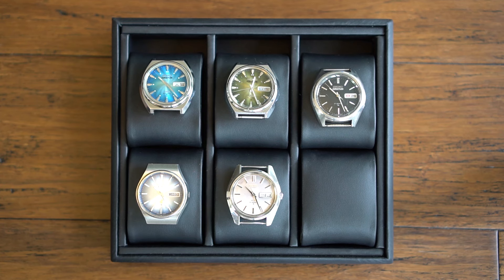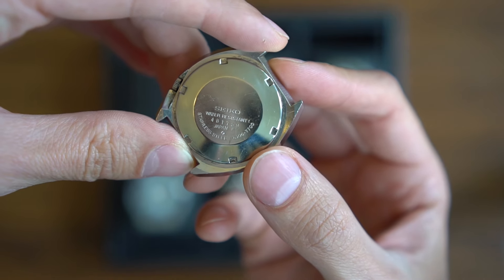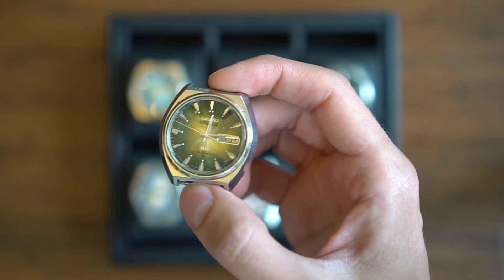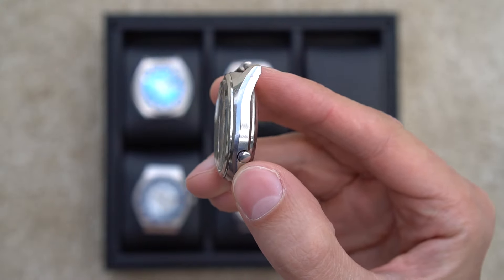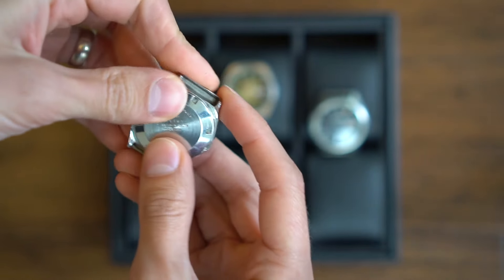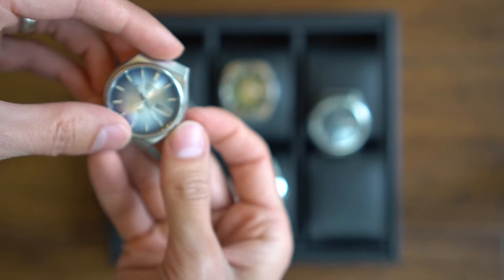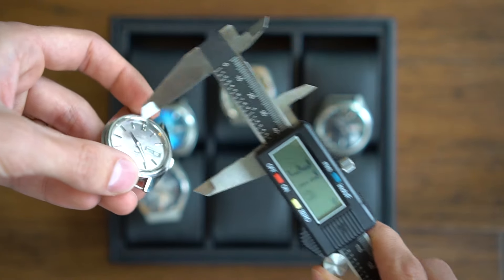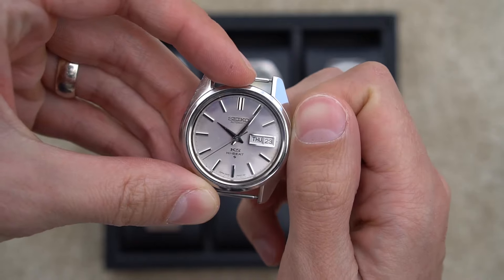My Small Vintage Seiko Collection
In this video I show you a few vintage seikos that I picked up in Japan.

M Y   G E A R :
Cameras -